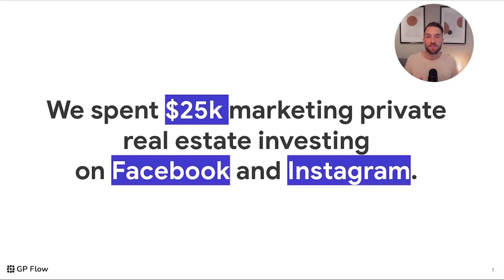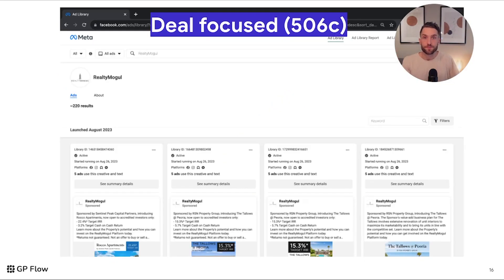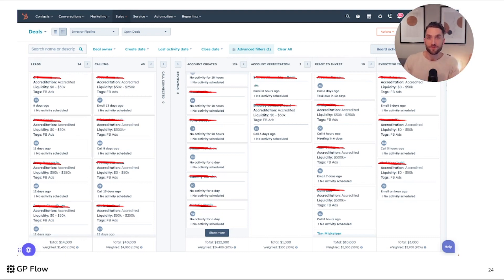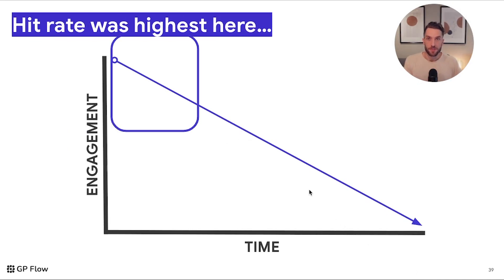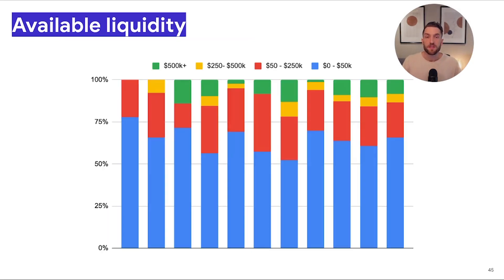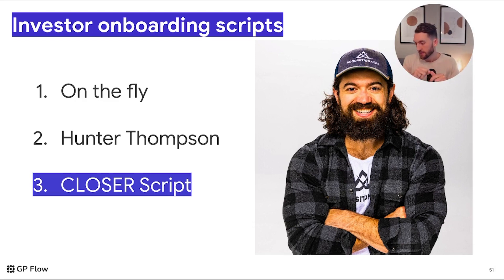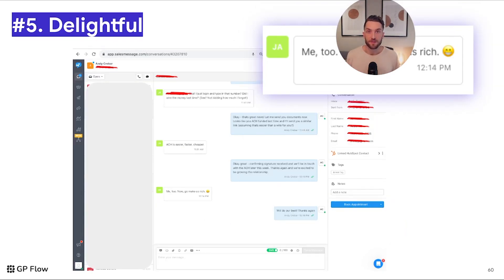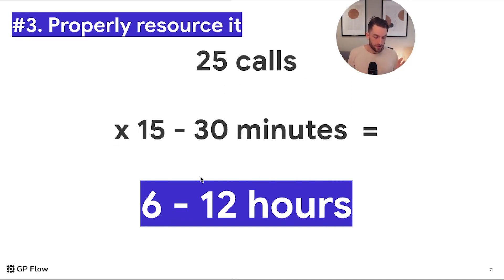CRM data from spending $25k on FACEBOOK. What we learned marketing PRIVATE REAL ESTATE investing.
We spent $25k marketing private real estate investing on Facebook for our real estate fund. The COST OF CAPITAL was better than we expected, but we had a bunch of learnings along the way.

Learn about the process and how to do it with Andy Crebar, founder and CEO of GP Flow.

# TIMESTAMPS
0:00 - Intro
0:35 - What we'll cover...
0:59 - Our missed expectations
2:23 - Tools and processes
3:34 - Challenges (including a banned account)
5:35 - The numbers
7:37 - The script we used (Raisemasters + Hermozi)
9:16 - Audience Insights
10:58 - Cost of capital
11:42 - What we'd do differently
12:40 - How we would do it again...

# ABOUT GP FLOW
GP Flow is a technology platform for sponsors and fund managers to raise capital faster and serve their investors better.

Generating above-market returns is challenging enough, and managing investors can be inefficient, complex and time consuming - particularly in terms of compliance and meeting rising investor expectations in competition with other alternative assets.

GP Flow is the most efficient investor management software that helps real estate sponsors raise more capital, automate investor relations and unlock the potential of their assets.